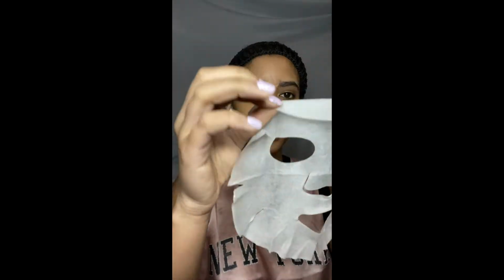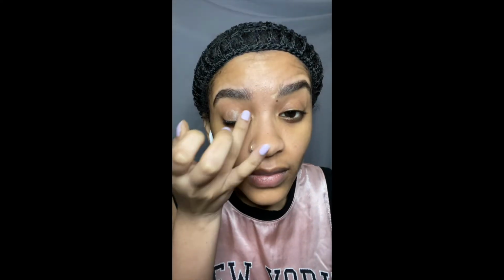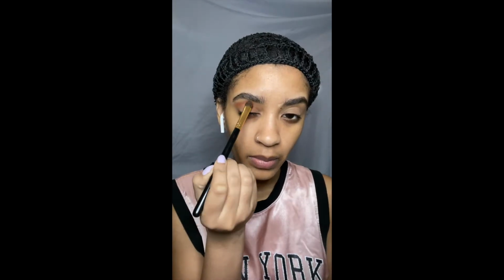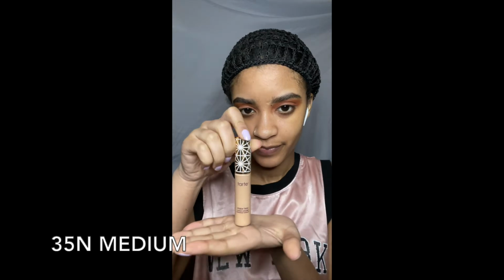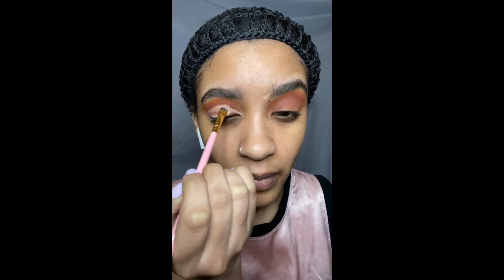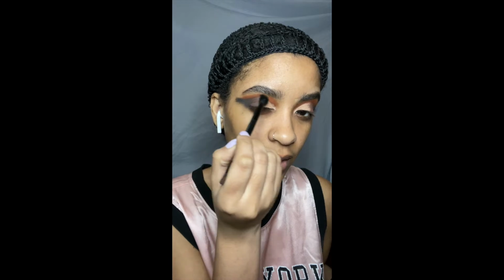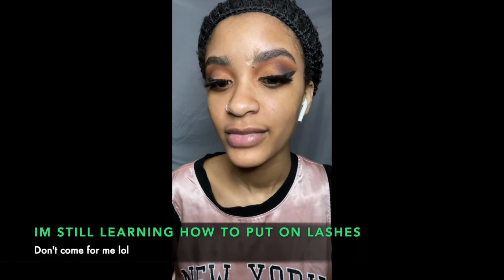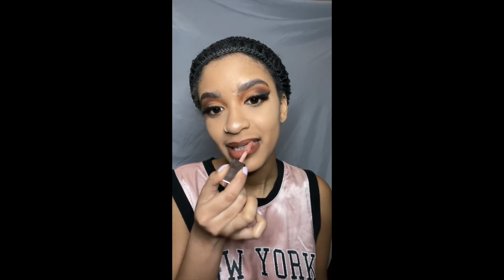MY FIRST TIME DOING A YOUTUBE VIDEO AND A CUT CREASE!!!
Hey, everyone my name is Khia and this is my first ever YouTube video.
Watch me as I attempt to do my first ever cut crease and possibly make a fool of myself lol. You guys can leave me any feedback or tips about makeup or the video please and thank you.